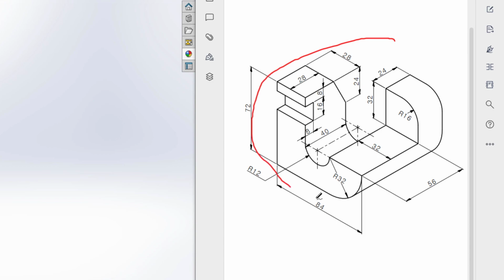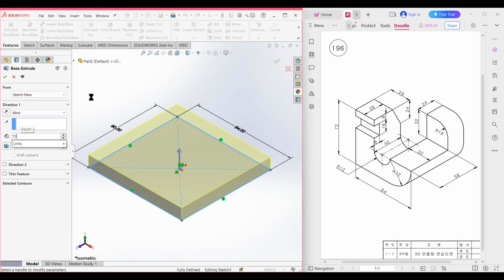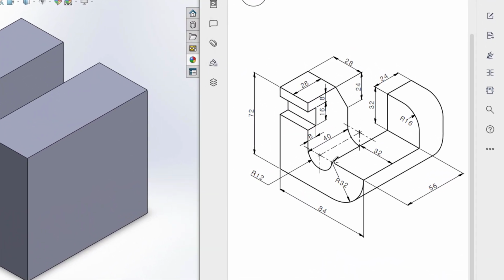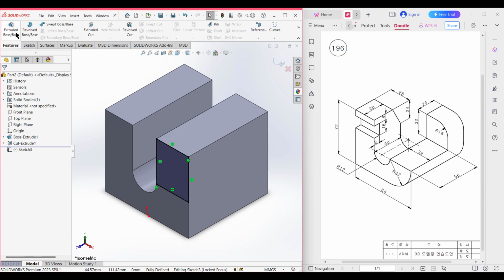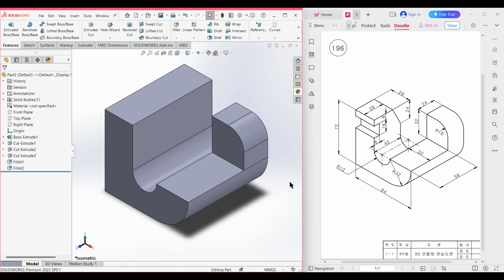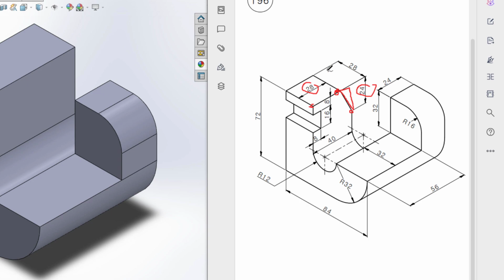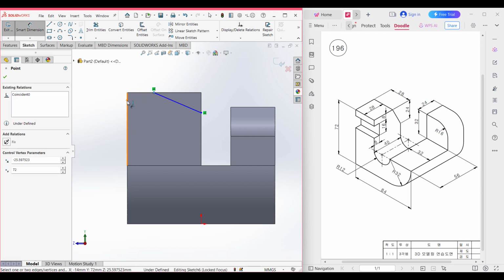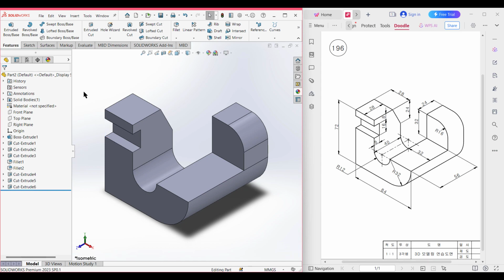SolidWorks | 3D CAD EXERCISES 196 | StudyCadCam | Solution Tutorial